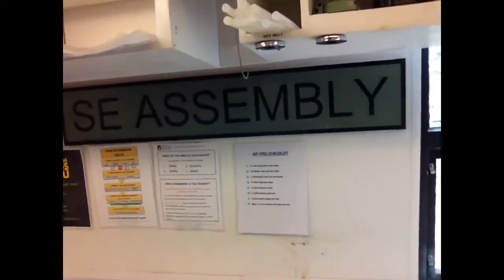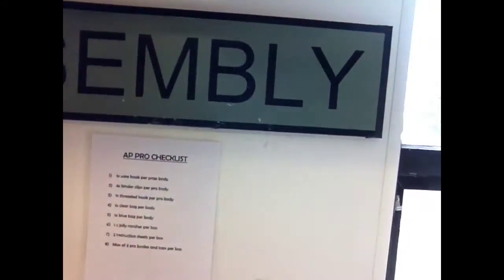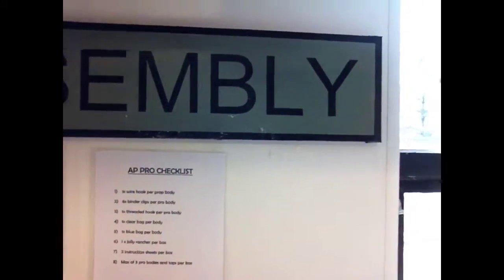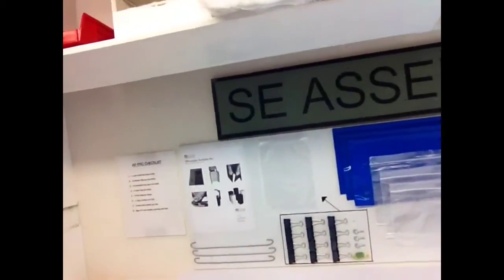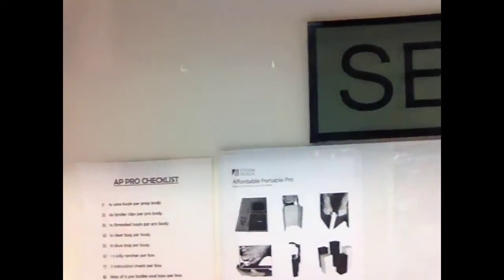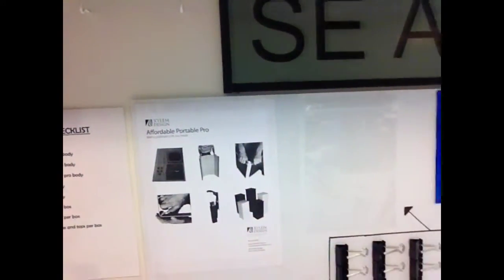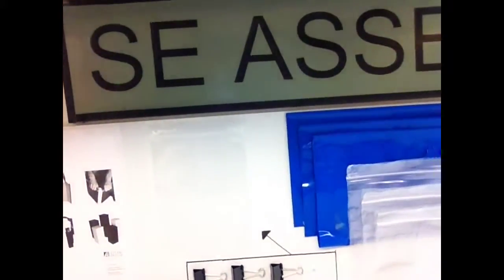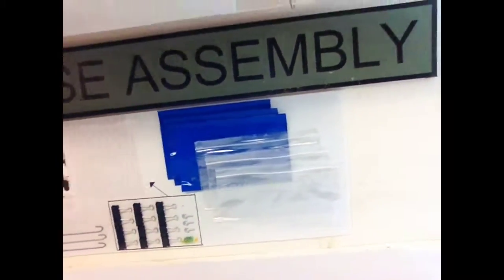2$L ap pro checklist